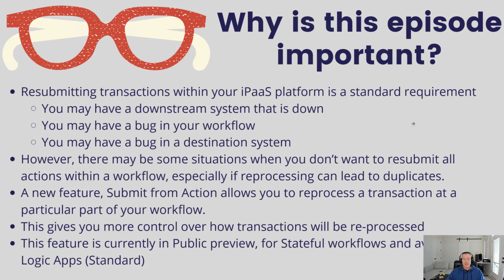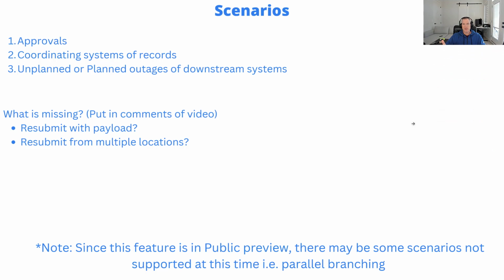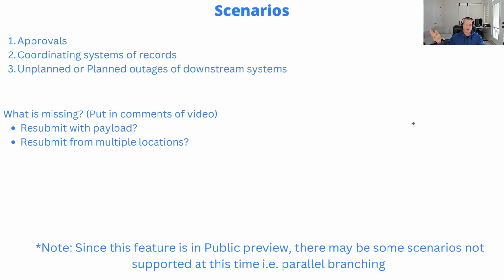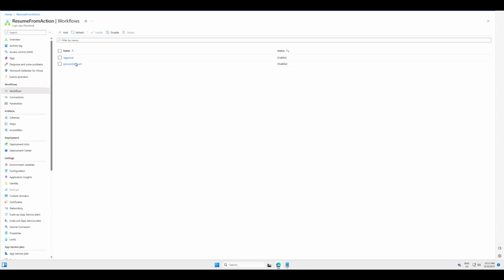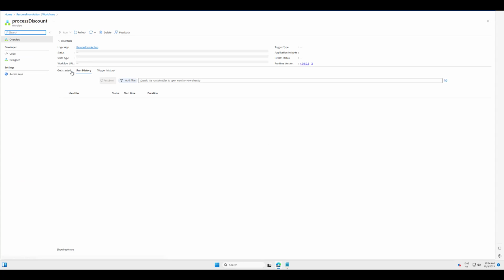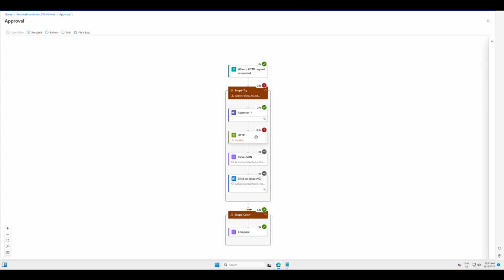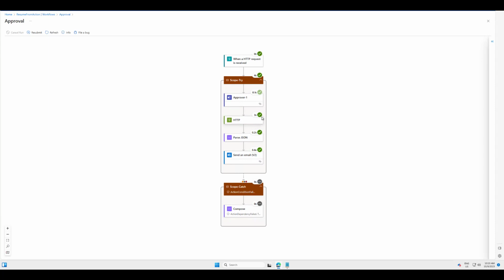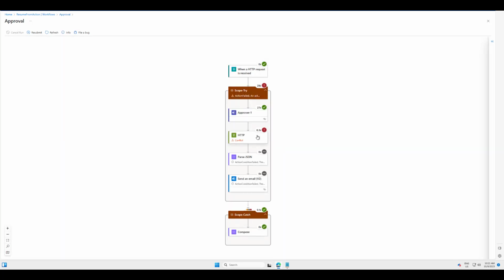(Re) Submit from this action - Logic Apps Standard (preview)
In this video, we are going to discuss a new feature that allows you to (re) submit a workflow instance from a specific action. This feature is currently in public preview and available for Azure Logic Apps Standard